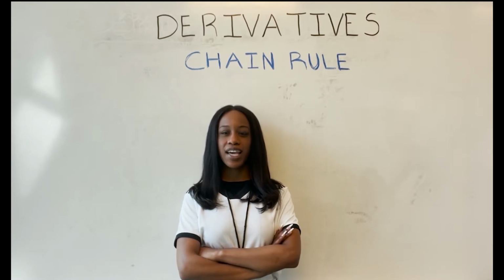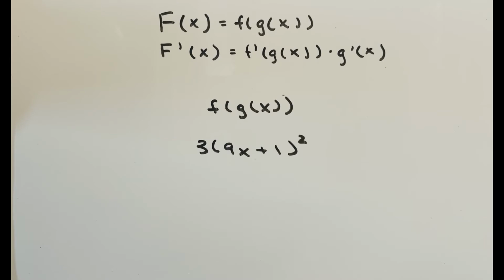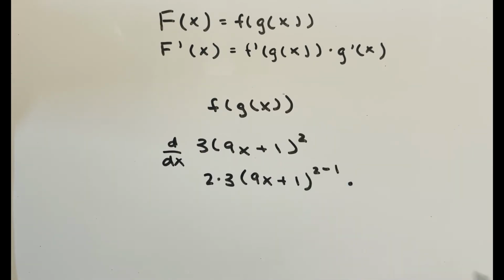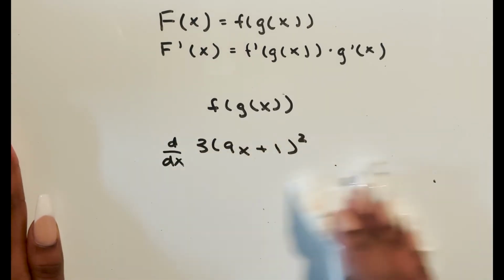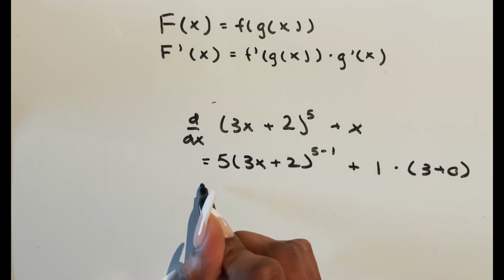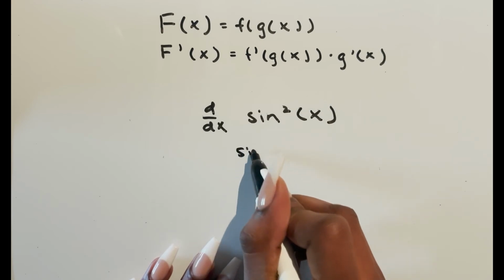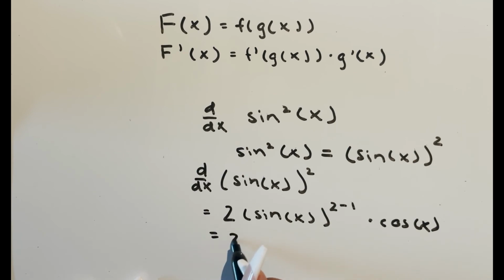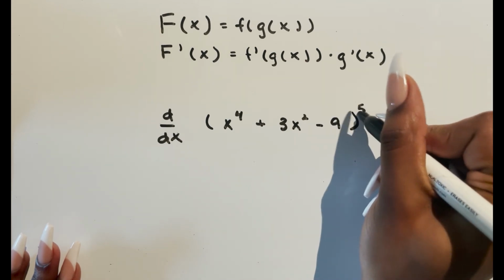Derivatives Breakdown | The Chain Rule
Welcome to The Numbers Game! Coach T reviews the chain rule and its applications.

Answer to final example: (5(x^4 + 3x^2 - 9)^4)(4x^3 + 6x)